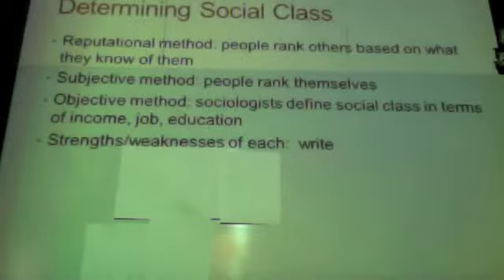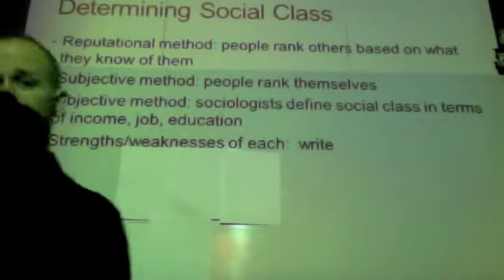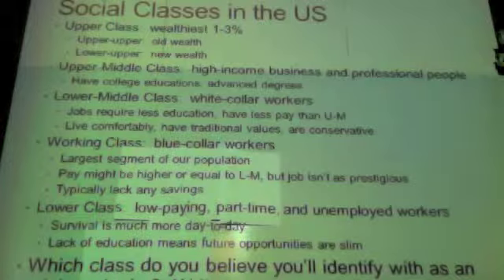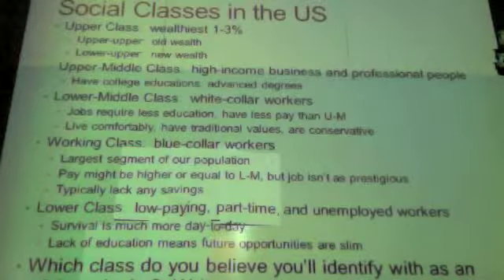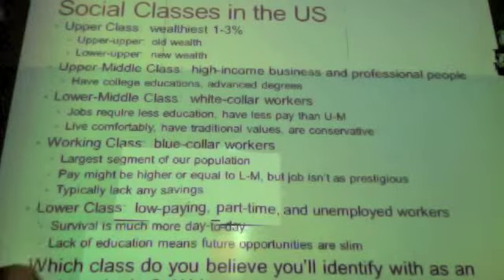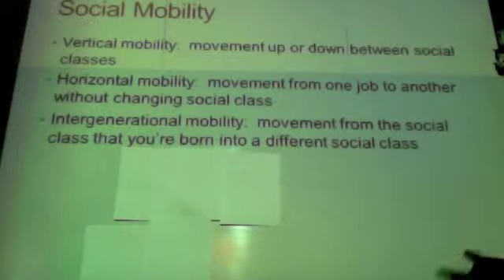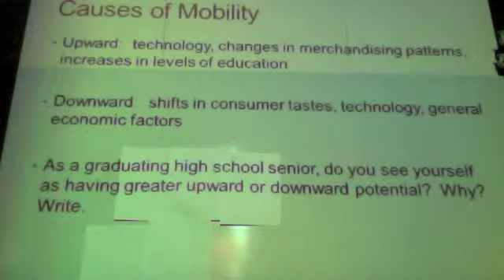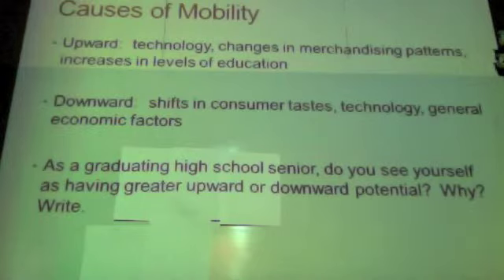sociology 9.2 lecture - american social classes